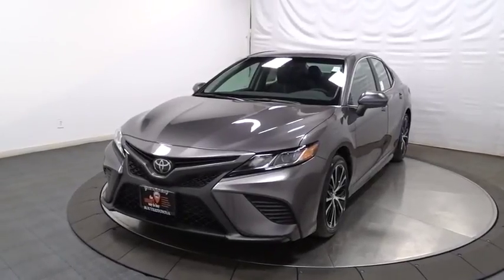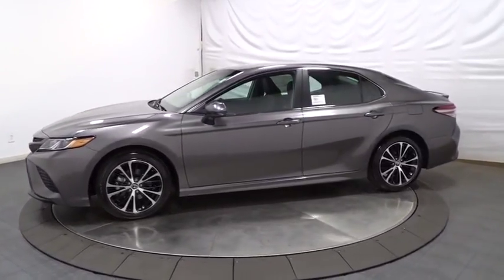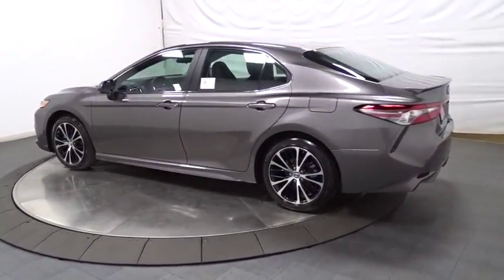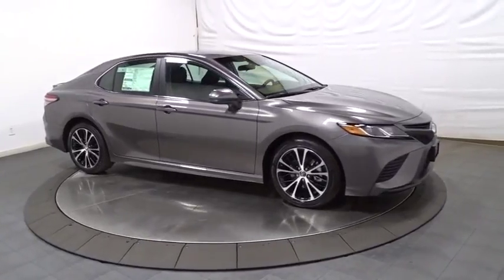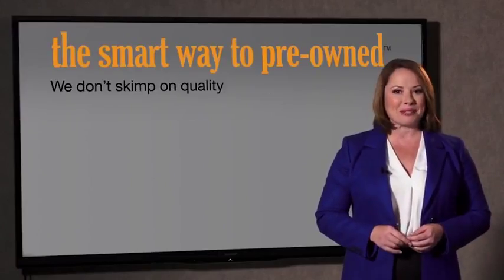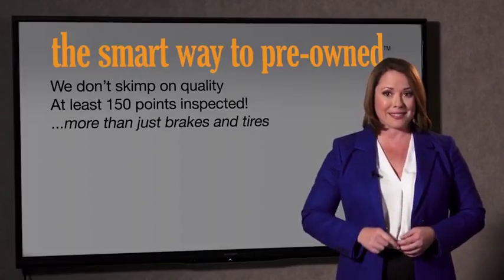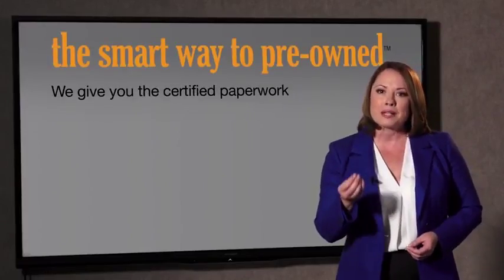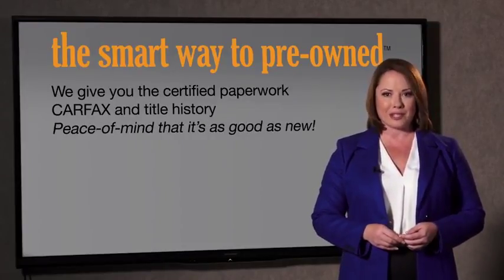2018 Toyota Camry Hillside, Newark, Union, Elizabeth, Springfield, NJ 180164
2 LCD Monitors In The Front,Radio: Entune 3.0 Audio -inc: Connected Navigation and App Suite, 7-inch touch-screen, AM/FM, MP3/WMA playback capability, 6 speakers, Connected Navigation Scout GPS Link App w/moving maps w/3-year complimentary trial, Entune App Suite, Siri Eyes Free, Google voice controls, auxiliary audio jack, USB 2.0 port w/iPod connectivity and control, hands-free phone capability, voice recognition and music streaming via Bluetooth wireless technology,,Window Grid Antenna,Radio w/Seek-Scan, Clock, Speed Compensated Volume Control and Steering Wheel Controls,LED Brakelights,Light Tinted Glass,Front Windshield -inc: Sun Visor Strip,Trunk Rear Cargo Access,Compact Spare Tire Mounted Inside Under Cargo,Fully Automatic Projector Beam Led Low/High Beam Daytime Running Auto High-Beam Headlamps w/Delay-Off,Clearcoat Paint,Fixed Rear Window w/Defroster,Tires: P235/45R18 AS,Black Grille,Wheels: 8.0J x 18 Black Machined-Finish Alloy,Steel Spare Wheel,Body-Colored Power Side Mirrors w/Manual Folding,Body-Colored Front Bumper,Body-Colored Rear Bumper,Chrome Side Windows Trim,Fully Galvanized Steel Panels,Variable Intermittent Wipers,Lip Spoiler,Body-Colored Door Handles,Perimeter Alarm,1 12V DC Power Outlet,Smart Device Integration,Driver Foot Rest,Automatic Air Conditioning,Cargo Area Concealed Storage,Front Bucket Seats -inc: 8-way power-adjustable driver seat w/power lumbar support and 6-way adjustable front passenger seat,Seats w/Cloth Back Material,Full Carpet Floor Covering,Manual Adjustable Front Head Restraints and Fixed Rear Head Restraints,-Way Passenger Seat -inc: Manual Recline, Height Adjustment and Fore/Aft Movement,Leather/Metal-Look Gear Shift Knob,Instrument Panel Covered Bin, Driver / Passenger And Rear Door Bins,Rear Cupholder,Day-Night Rearview Mirror,Sport Leather/Metal-Look Steering Wheel,Cargo Space Lights,Engine Immobilizer,Front And Rear Map Lights,Analog Display,Power 1st Row Windows w/Front And Rear 1-Touch Up/Down,Manual Tilt/Telescoping Steering Column,HVAC -inc: Underseat Ducts,Remote Releases -Inc: Mechanical Cargo Access and Mechanical Fuel,Sliding Front Center Armrest and Rear Center Armrest,Power Door Locks w/Autolock Feature,Distance Pacing,Driver And Passenger Visor Vanity Mirrors w/Driver And Passenger Auxiliary Mirror,FOB Controls -inc: Trunk/Hatch/Tailgate,Delayed Accessory Power,Full Floor Console w/Covered Storage, Mini Overhead Console w/Storage and 1 12V DC Power Outlet,Remote Keyless Entry w/Integrated Key Transmitter, 2 Door Curb/Courtesy, Illuminated Entry, Illuminated Ignition Switch and Panic Button,Fabric Seat Trim w/SofTex,Carpet Floor Trim and Carpet Trunk Lid/Rear Cargo Door Trim,2 Seatback Storage Pockets,Illuminated Locking Glove Box,Fade-To-Off Interior Lighting,Full Cloth Headliner,Valet Function,60-40 Folding Bench Front Facing Fold Forward Seatback Rear Seat,Cruise Control w/Steering Wheel Controls,Air Filtration,Outside Temp Gauge,Gauges -inc: Speedometer, Odometer, Engine Coolant Temp, Tachometer, Trip Odometer and Trip Computer,Power Rear Windows,Entune Selective Service Internet Access,Interior Trim -inc: Metal-Look Instrument Panel Insert, Metal-Look Door Panel Insert, Metal-Look Console Insert, Chrome And Metal-Look Interior Accents,Front Cupholder,Trip Computer,Transmission: 8-Speed Automatic -inc: paddle shifters,3.63 Axle Ratio,Front And Rear Anti-Roll Bars,Gas-Pressurized Shock Absorbers,Electric Power-Assist Speed-Sensing Steering,Sport Tuned Suspension,Engine: 2.5L I-4 DOHC 16-Valve -inc: VVT-iE intake and VVT-i exhaust,Front-Wheel Drive,4-Wheel Disc Brakes w/4-Wheel ABS, Front Vented Discs, Brake Assist and Hill Hold Control,Double Wishbone Rear Suspension w/Coil Springs,Single Stainless Steel Exhaust w/Chrome Tailpipe Finisher,16 Gal. Fuel Tank,Battery w/Run Down Protection,Strut Front Suspension w/Coil Springs,Dual Stage Driver And Passenger Front Airbags,Lane Departure Alert (lda) w/Steering Assist Lane Departure Warning,Driver And Passenger Knee Airbag and Rear Side-Impact Airbag,Electronic Stability Control (ESC),Tire Specific Low Tire Pressure Warning,Dual Stage Driver And Passenger Seat-Mounted Side Airbags,Curtain 1st And 2nd Row Airbags,Rear Child Safety Locks,ABS And Driveline Traction Control,Back-Up Camera,Side Impact Beams,Toyota Safety Sense P Forward Collision,Outboard Front Lap And Shoulder Safety Belts -inc: Rear Center 3 Point, Height Adjusters and Pretensioners,Airbag Occupancy Sensor,Lane Departure Alert (lda) w/Stee